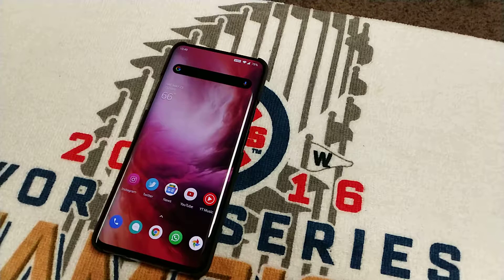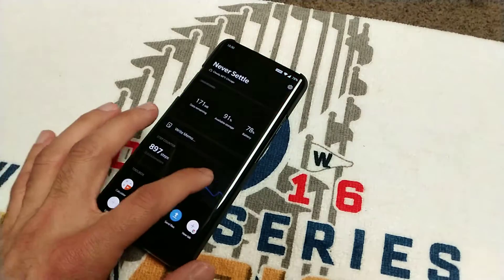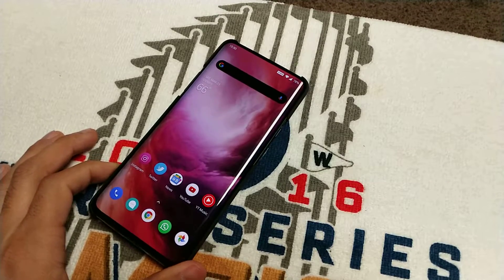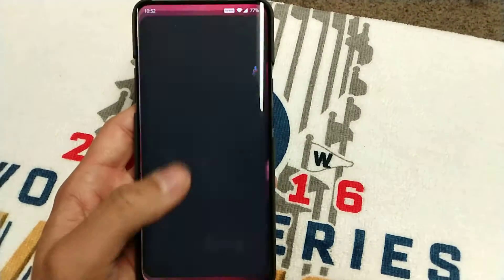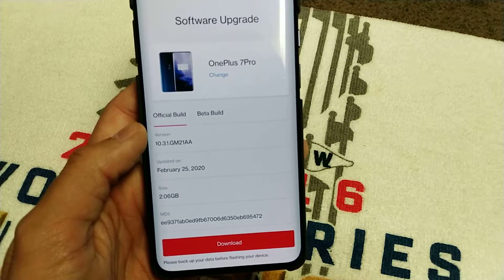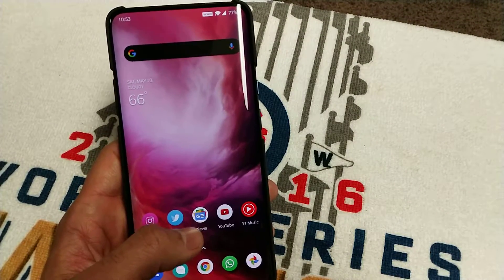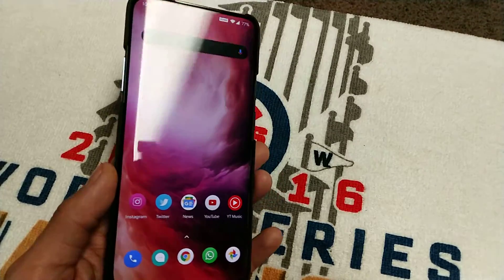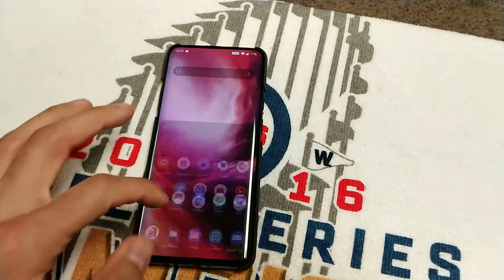TMobile OnePlus 7 Pro Convert to international experience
Just converted my OnePlus 7 Pro to international software for faster updates and this is my experience